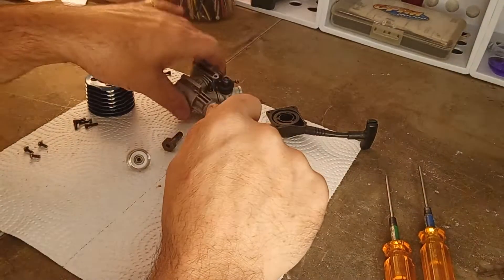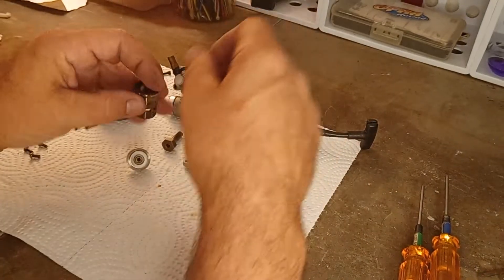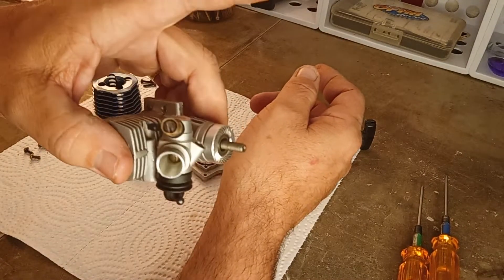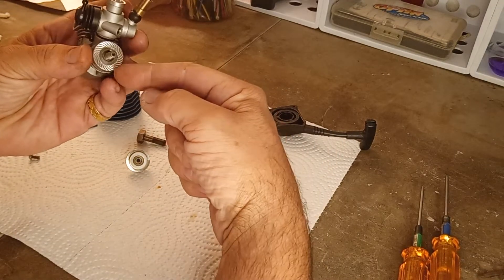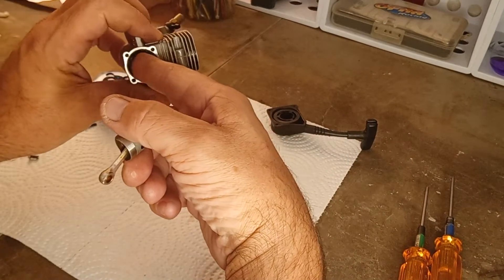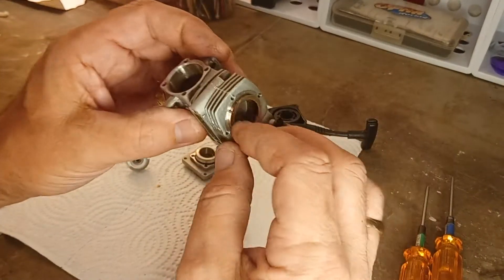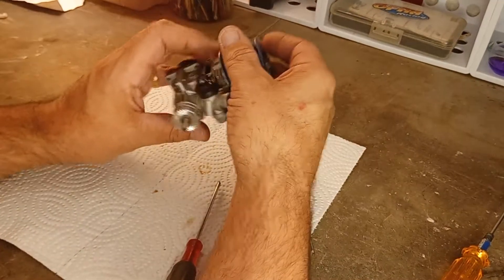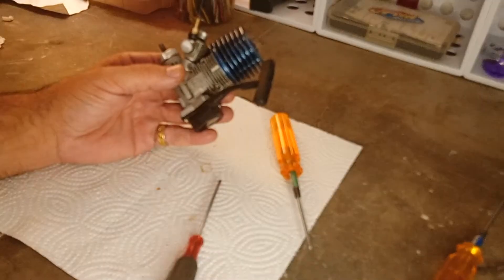Let's talk about the SH .18 nitro engine small block side exhaust rotary carb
Here we discuss the SH .18 nitro engine